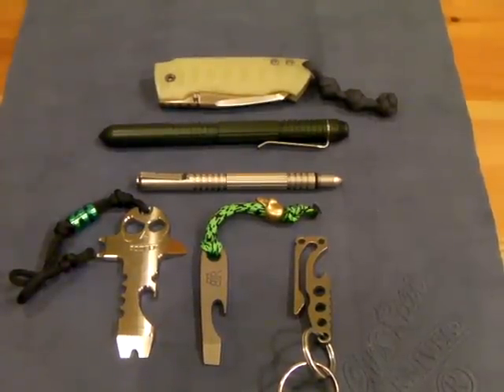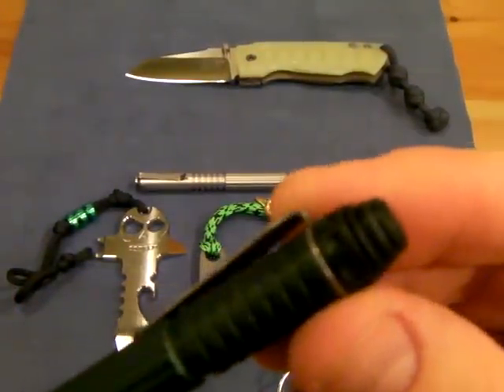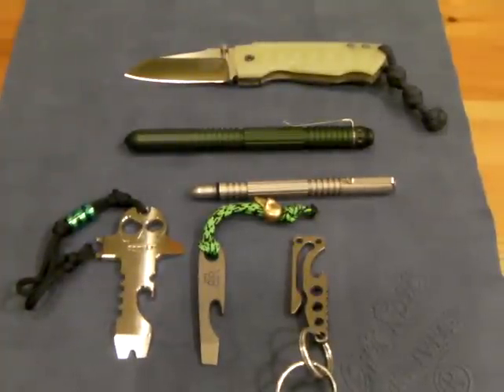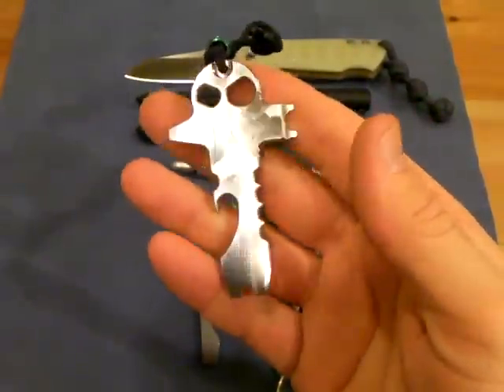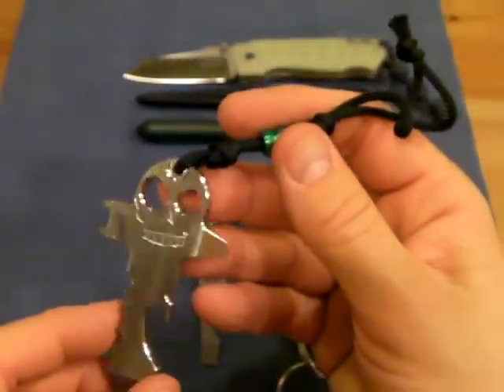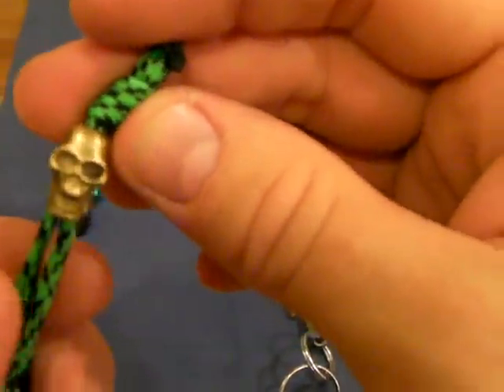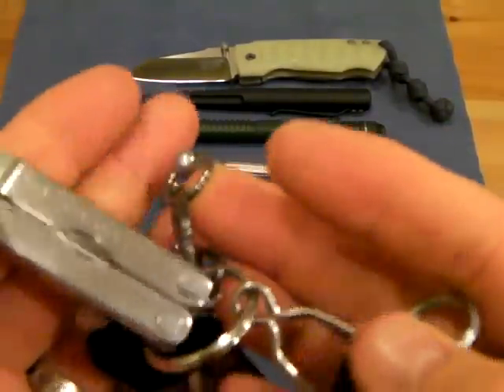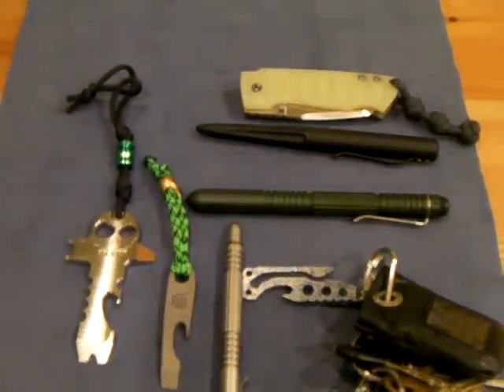EDC: Hinderer and Mil-Tac Pens, Pickpocket, TAD, BRT Bladeworks Aphid, and Steve Karroll SES Folder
A quick look at some items that I EDC (or will be EDCing shortly) on a regular basis. I've included my Hinderer (Investigator/Extreme Duty) and Mil-Tac pens. Also, I have my TAD Skeleton tool with Strider spanner, my BRT Bladeworks "Aphid" and my "Pickpocket." Last, but not least, my Steve Karroll SES folder.